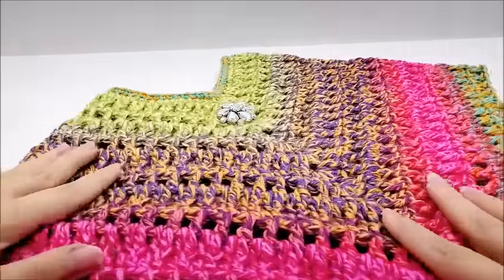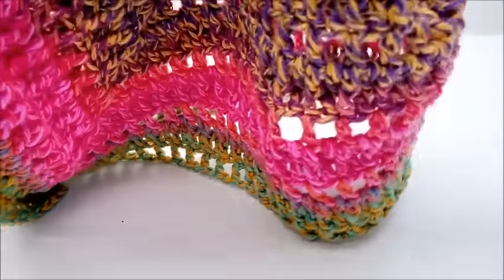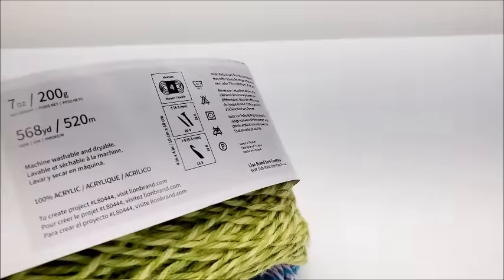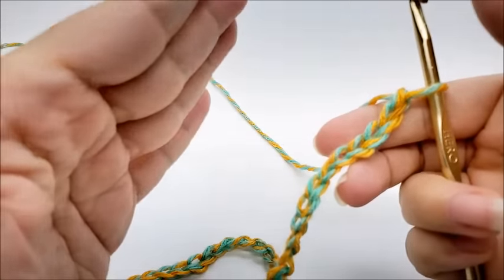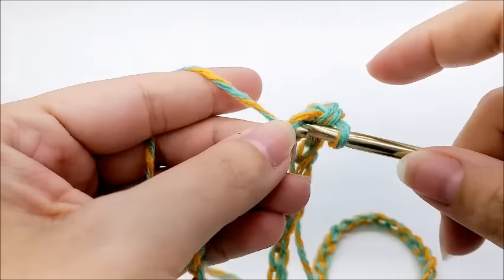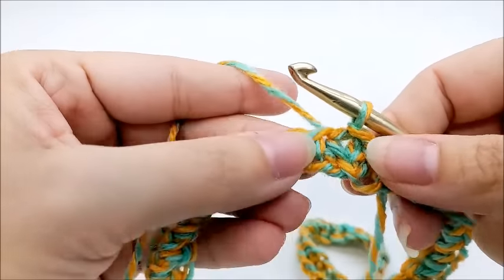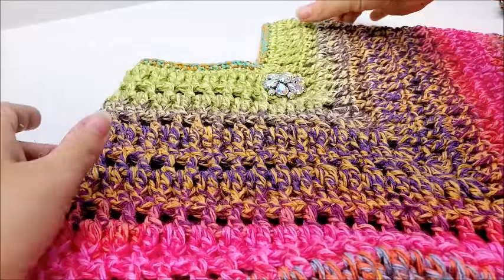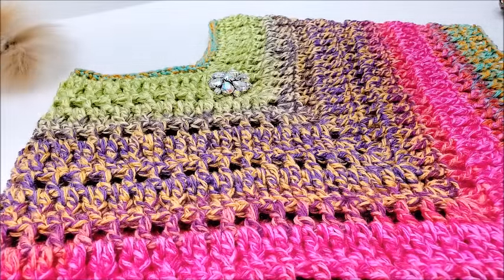How To Crochet A Poncho | The Queen's Poncho | Child/Adult Poncho | Bagoday tutorial #633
easycrochet crochet bagodaycrochet Adult I would use a 4 weight yarn, 6.00mm Hook
chain 80 and work 39 stitches between the two points... I hope this helps

Want to crochet and easy poncho? Well this crochet tutorial by Bag o day crochet will show you how easy it is to make this beautiful crochet poncho and tell you how to make this an adult size crochet poncho